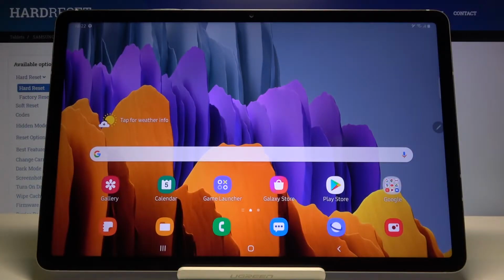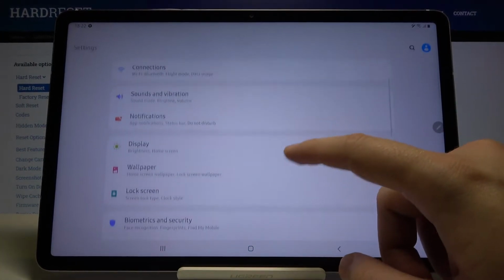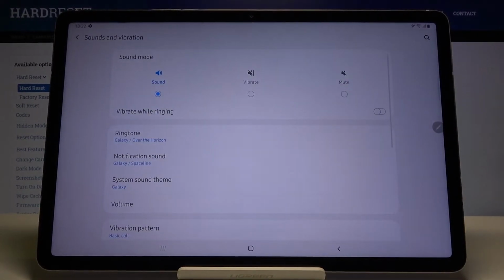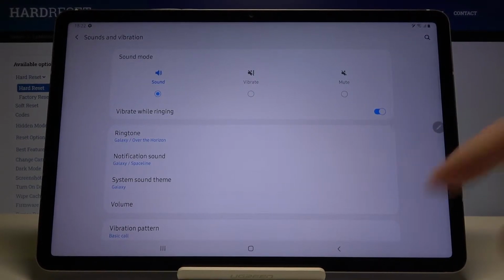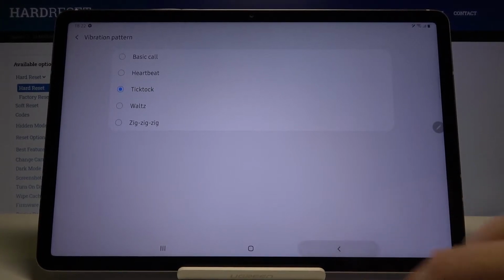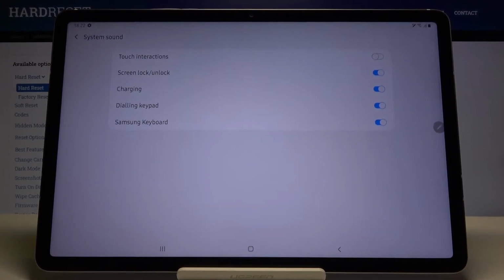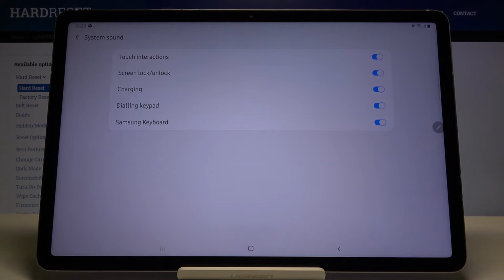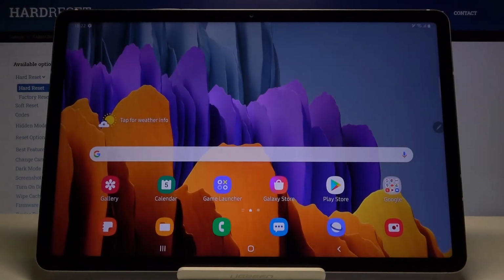How to Manage Vibrations Settings in Samsung Galaxy Tab S7 – Adjust Vibrations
Learn more info about SAMSUNG Galaxy Tab S7:
In this video we would like to show you how easily you can find vibration settings and how to customize them just like you want to. Let’s follow all shown steps and successfully change the vibration pattern or just disable or enable this feature. Visit our YT channel in order to find out more helpful tutorials for Samsung Galaxy Tab S7 and other devices.

How to use vibration in SAMSUNG Galaxy Tab S7? How to manage vibration settings in SAMSUNG Galaxy Tab S7? How to get access to the vibration settings in SAMSUNG Galaxy Tab S7? How to open vibration settings in SAMSUNG Galaxy Tab S7? How to allow vibration in SAMSUNG Galaxy Tab S7? How to find vibration settings in SAMSUNG Galaxy Tab S7? How to set vibrations in SAMSUNG Galaxy Tab S7? How to customize vibrations in SAMSUNG Galaxy Tab S7?